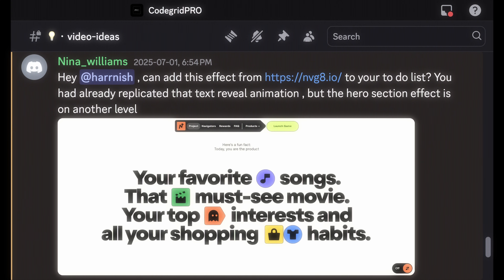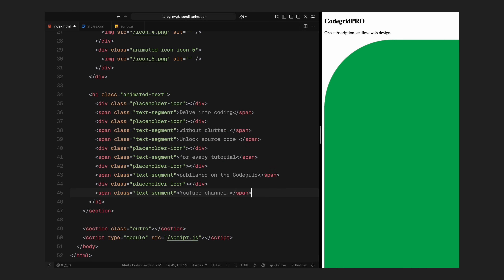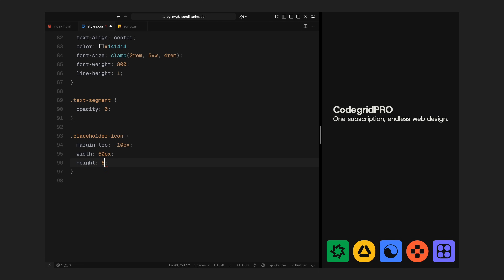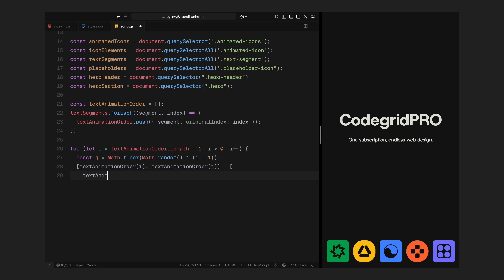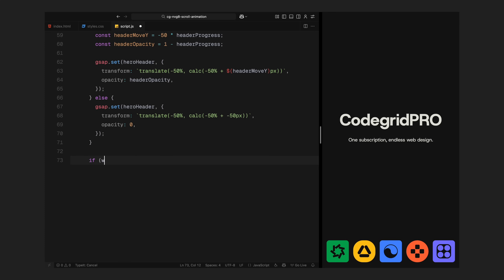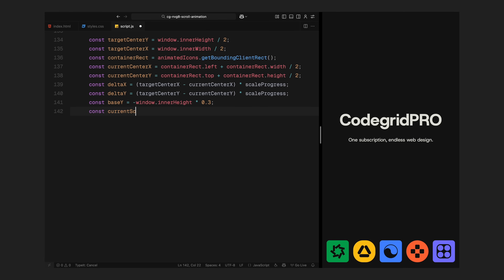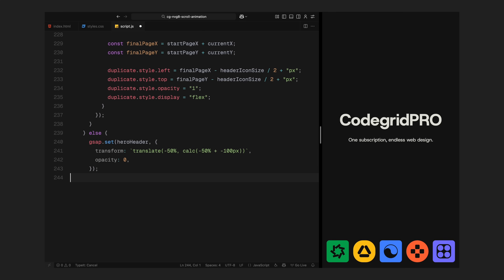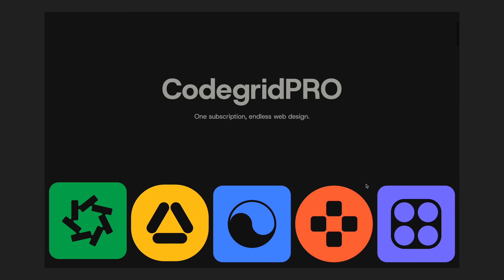No One Dared To Rebuild This Scroll Animation, So I Did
Rebuilt a scroll animation where every icon reacts to scroll, scales mid-flight, and lands in dynamic positions inside the text — using just HTML, CSS, JavaScript, GSAP, and ScrollTrigger.